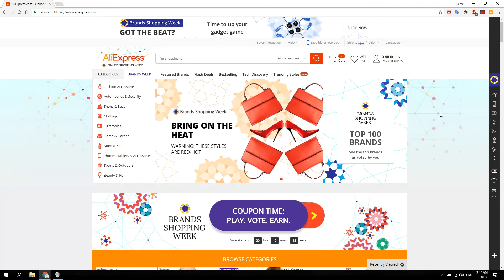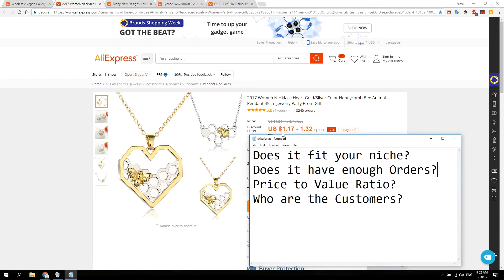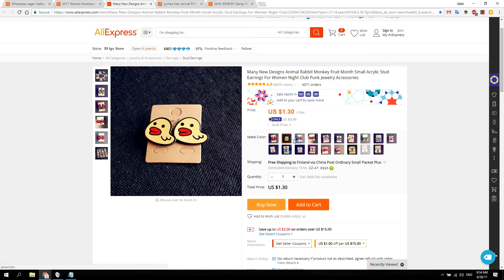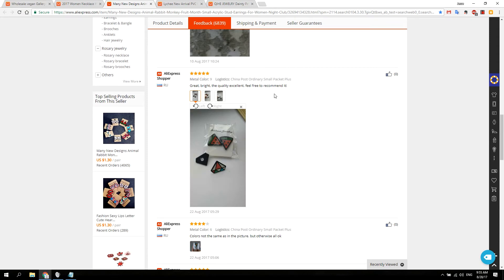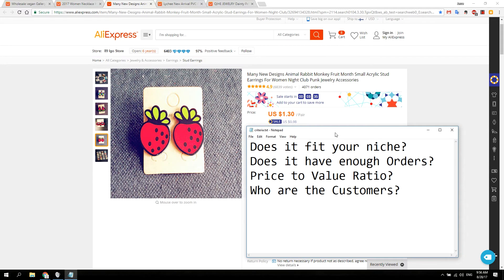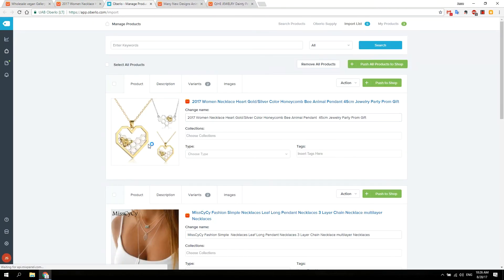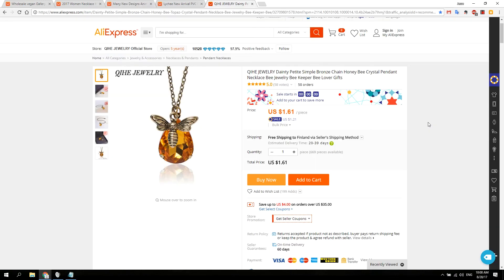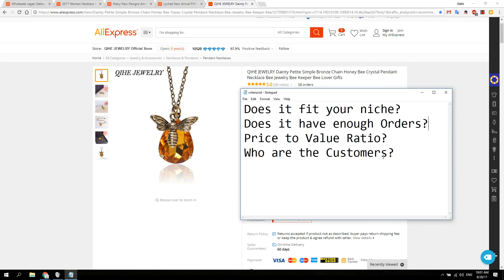How to find the Best Products to sell from Aliexpress with Oberlo and Shopify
How to find the Best Products to dropship from Aliexpress and Import them to your shopify store with Oberlo:
0:06 - Evaluate product
0:20 - Criteria for good products
1:03 - Reviews and customers
1:30 - find out which product variant is selling the most
2:51 - Price to Value ratio
3:20 - Import with oberlo
3:37 - Add to shopify store with oberlo
4:12 - TIPS FOR BETTER DROPSHIPPING